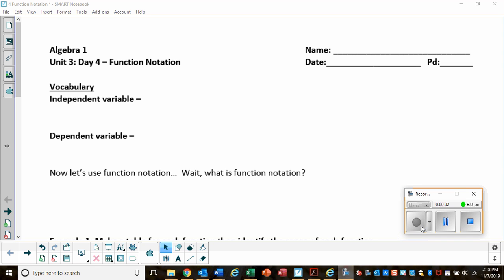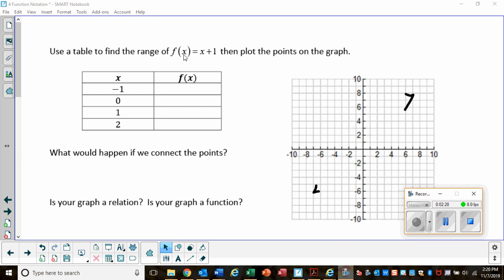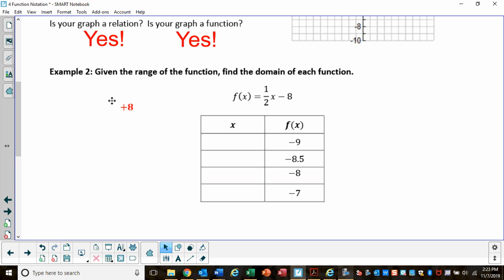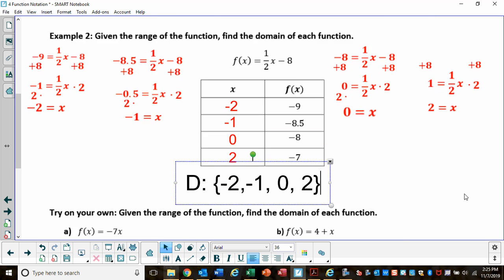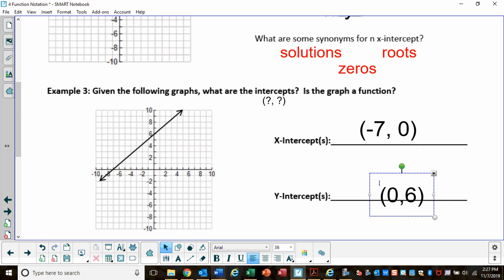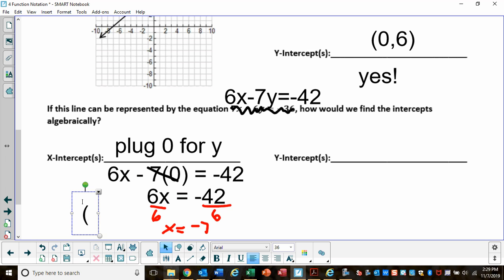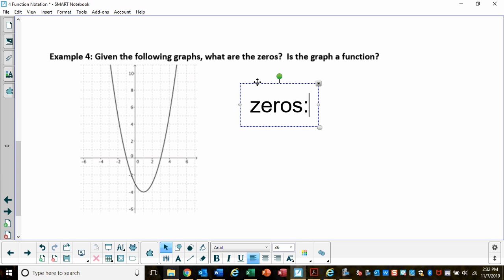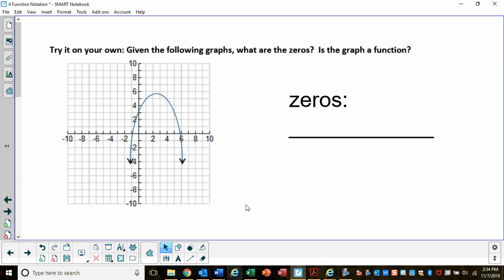Algebra Honors | Function Notations (U3 D4)